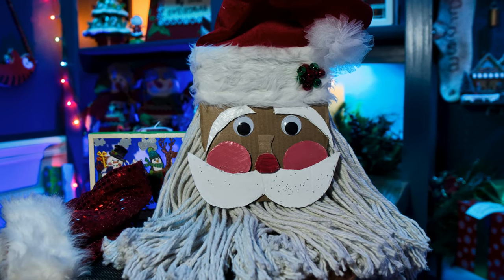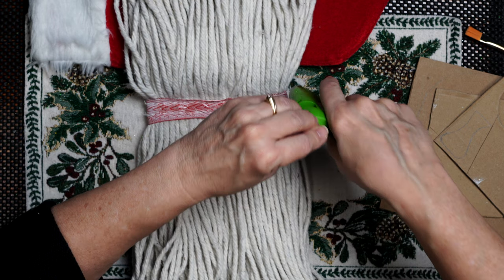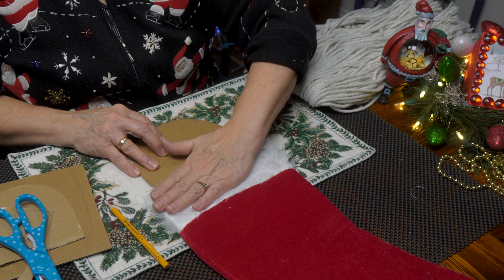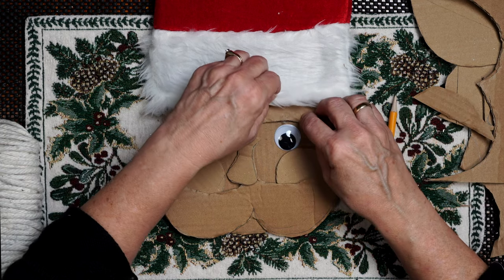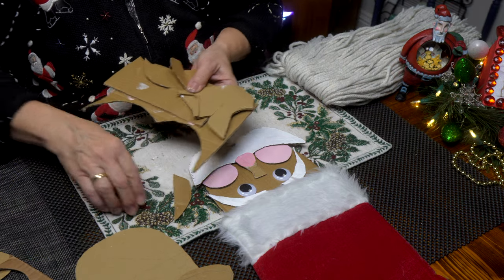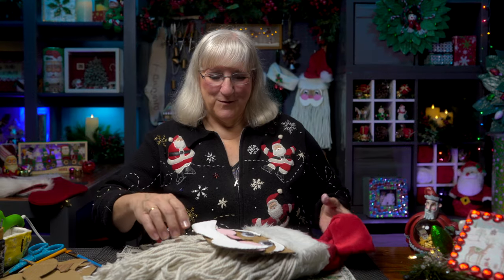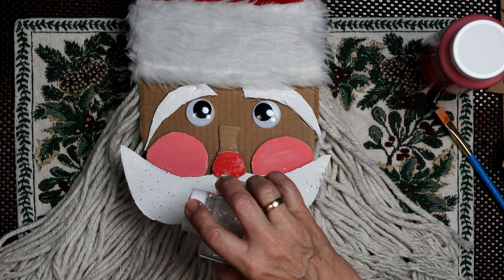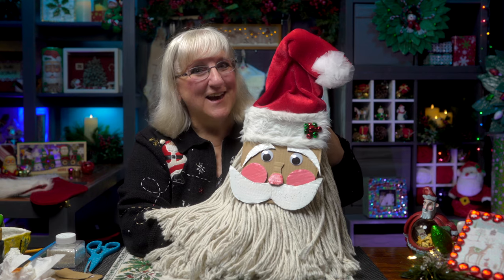How to MAKE a DIY Christmas MOP SANTA, Step by Step, Less than $10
A refill mop head and a traditional holiday stocking are the main ingredients needed to create a Mop Santa!  In this inexpensive project Tweek demonstrates that by using these simple items, and a bit of ingenuity, anyone can create a door/wall hanging that will not only add a festive flair to holiday decor, but will bring a smile to faces that see him. Mop Santas are FUN to make!  Tweek will show you “Ho-Ho How!”

Mop Santa - EP53 - Chapters

0:00 - Intro
0:35 - Project Supplies
0:55 - Project Description
1:15 - Start the Build
2:55 - Cut out the Face
4:08 - Glue the Face to the Sock
4:39 - Cutting out the Face Pieces
6:05 - Painting the Face Parts
7:25 - Glue on the Face
8:25 - Time to Glue on the Mop
10:00 - Shape to Sock into a Hat
11:29 - Add a Pom-Pom to His Hat
11:50 - Final Touches
12:45 - Add a Hanger
14:00 - Varnish
14:42 - Completed Mop Santa
15:03 - Outro

By: Megan Wofford

By: Bird of Figment